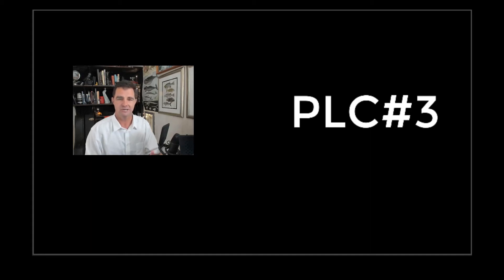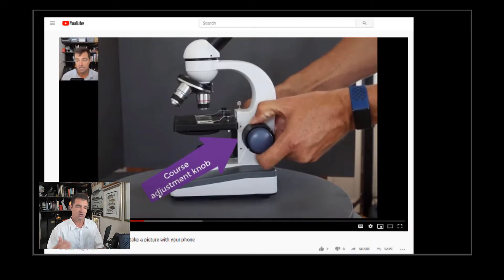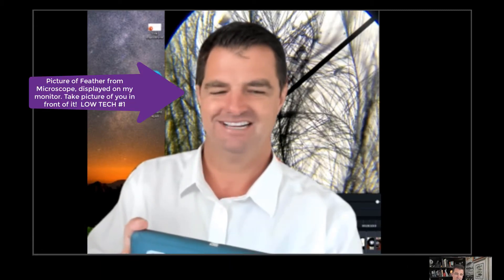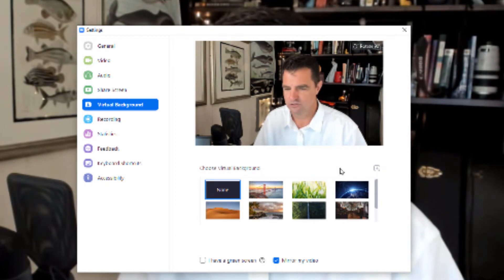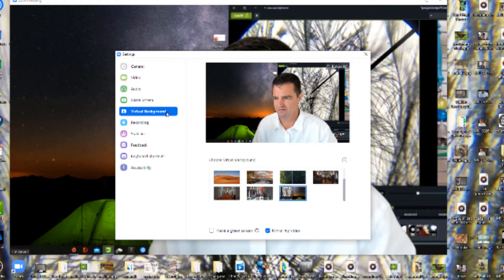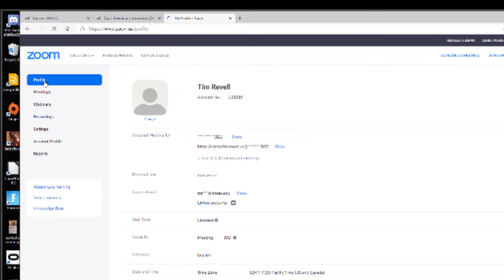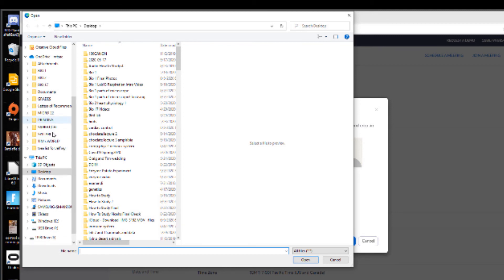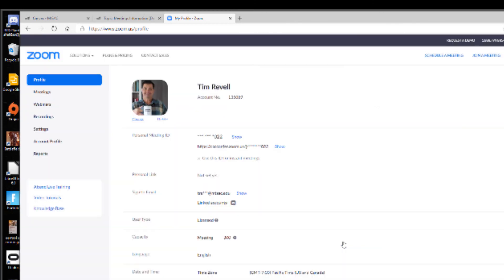PLC#3 - Pandemic Learning Challenge #3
Use your microscope and take a picture for your zoom background meetings!